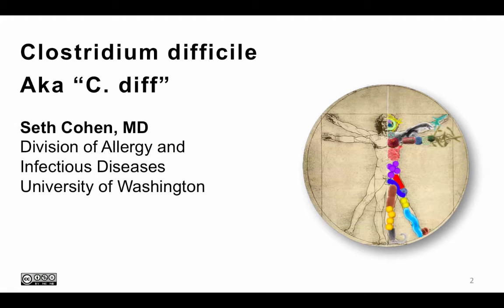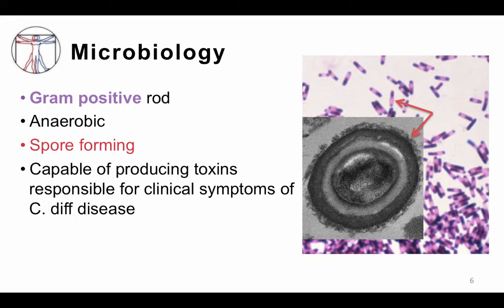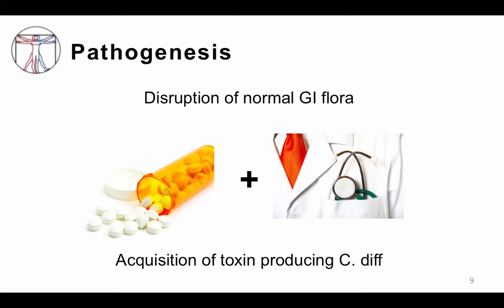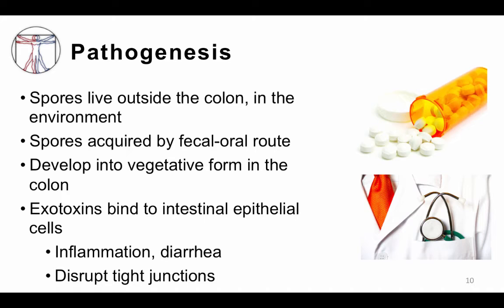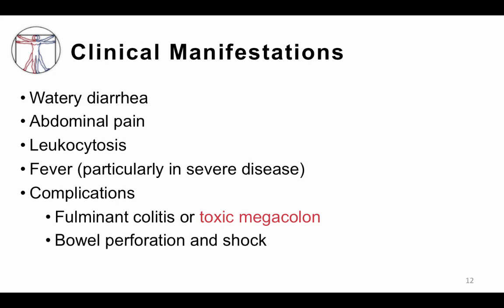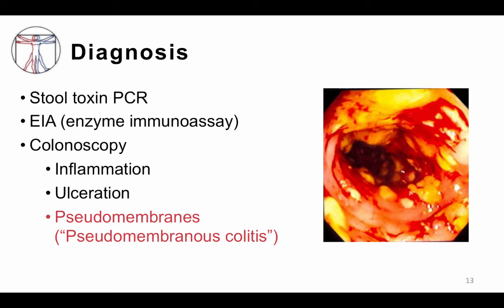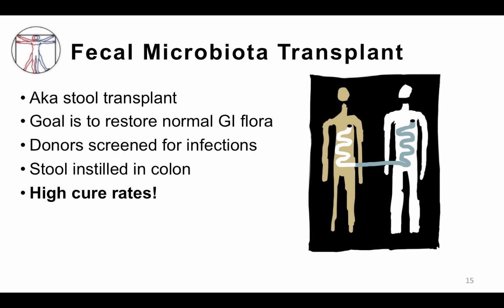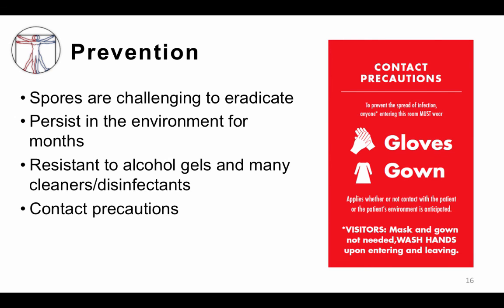3. C. DIff